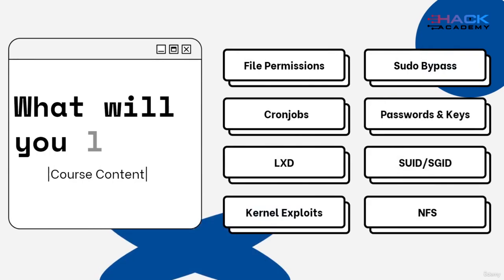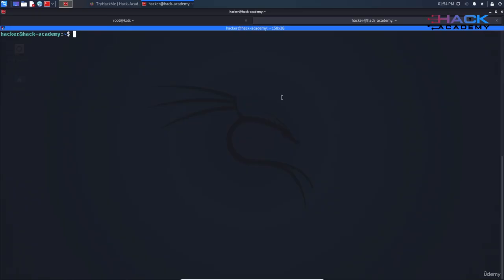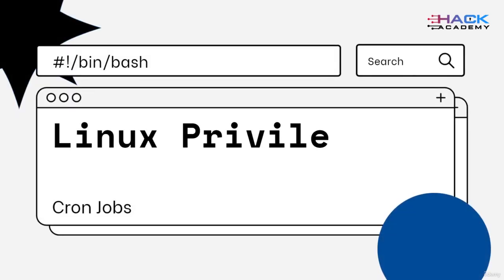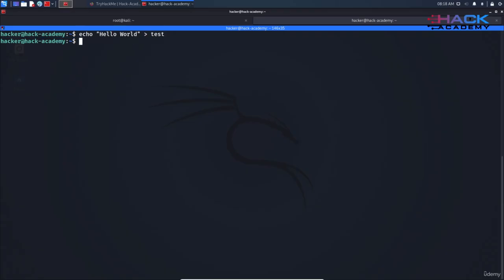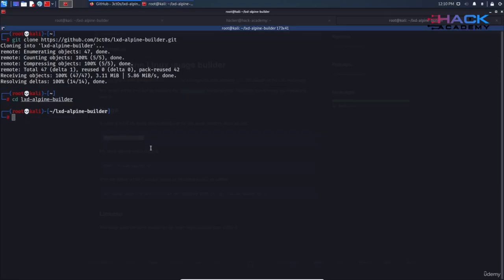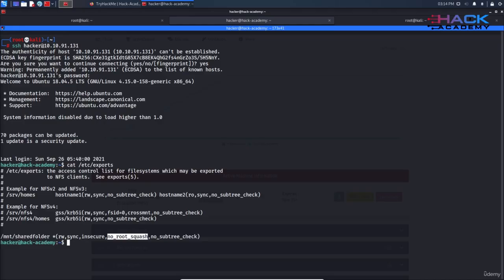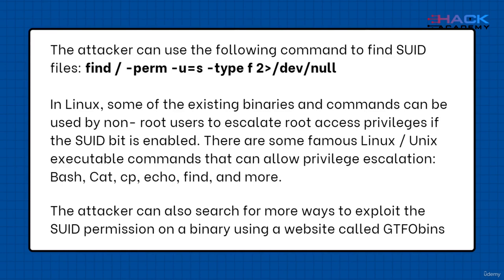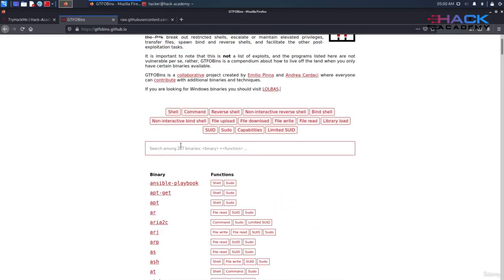Linux privilege escalation 2022 For OSCP